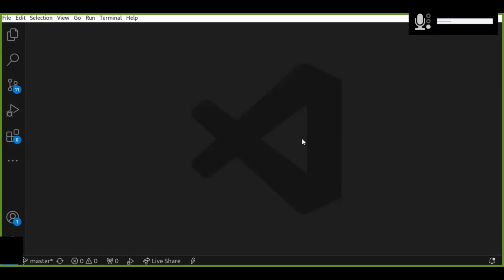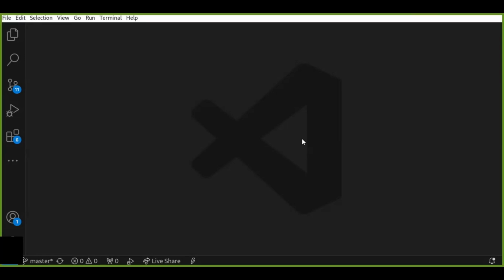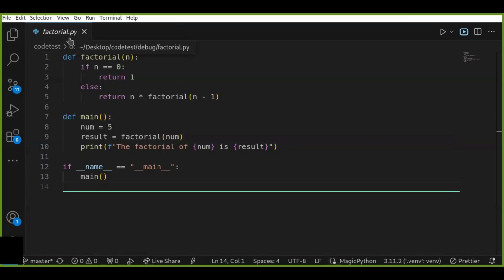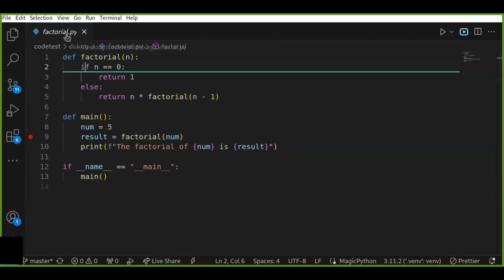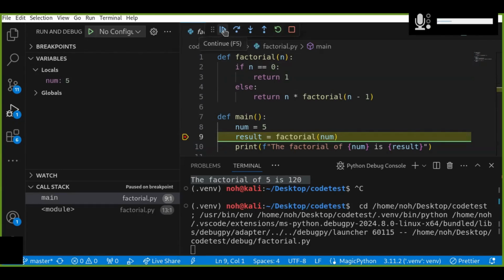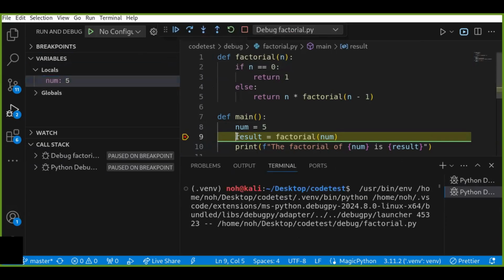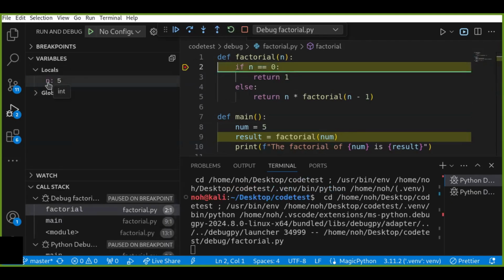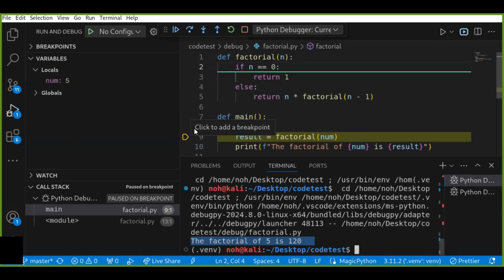Step-by-Step Guide to Debugging in VS Code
Debugging Python code effectively involves understanding the tools and techniques that can help you identify and fix issues. Using the built-in debugger in VS Code is a powerful way to accomplish this. Below is a guide on how to use the VS Code debugger to set breakpoints, inspect variables, and step through code execution, along with some additional debugging tips.

                         COME AGAIN!